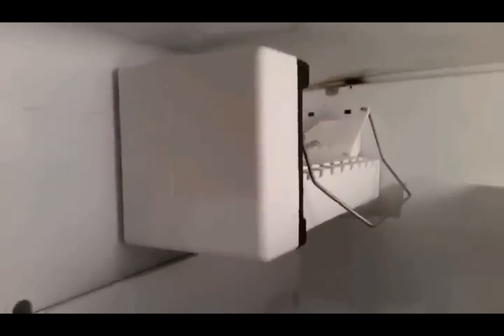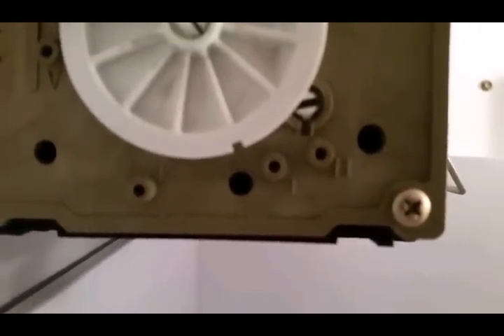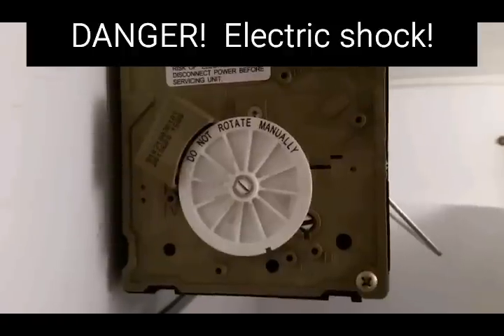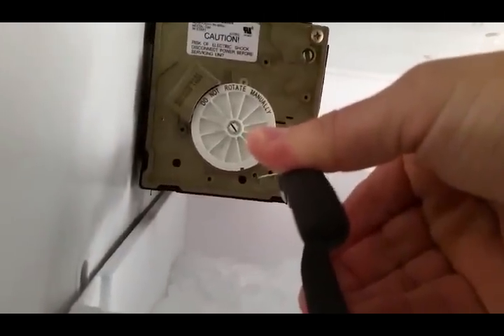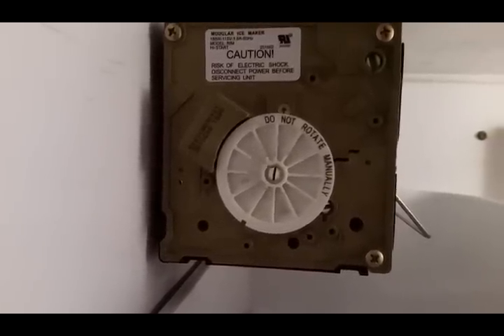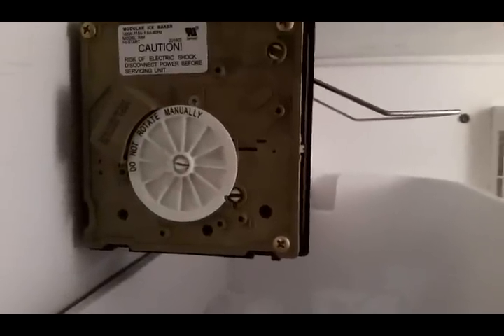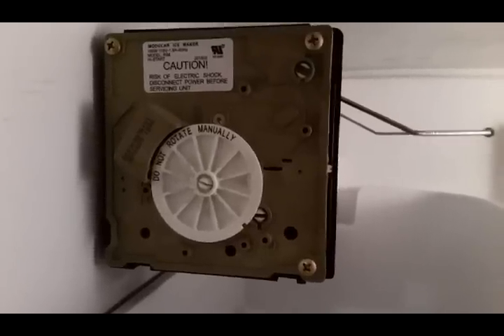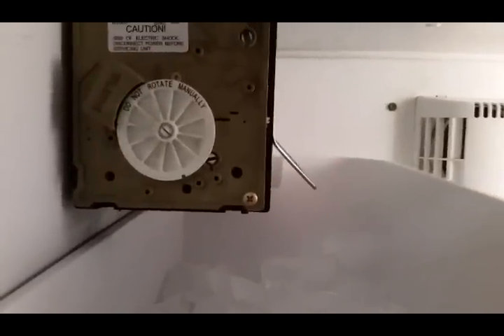Ice Maker - Cycle Test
Whirlpool / Kenmore/ Maytag / Frigidaire / Magic Chef / Admiral
Modular Ice Maker

Cycle Test

If you've just installed a new icemaker into an old freezer, and you want to know that the water pump will work, this video will show you how.  Your ice maker must be the model shown.

CAUTION! Electric shock hazard.  You must use insulation to protect yourself from harmful shock.